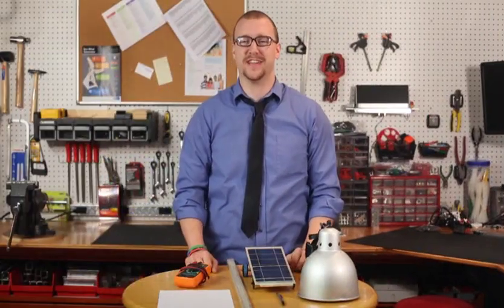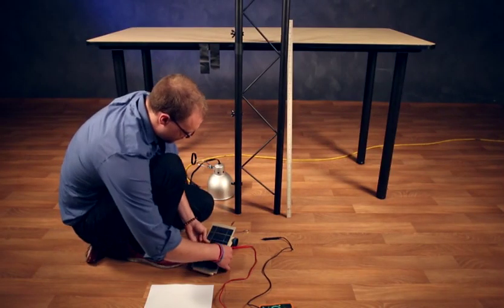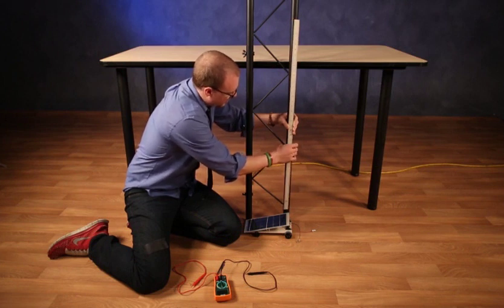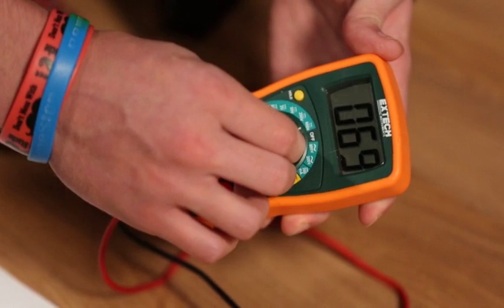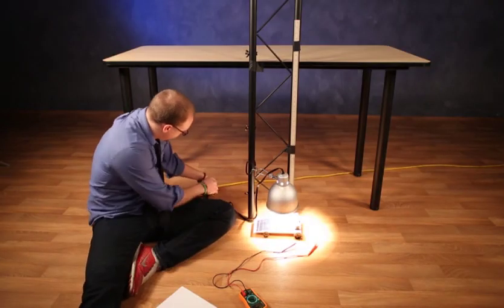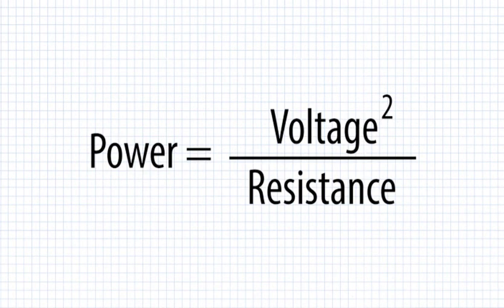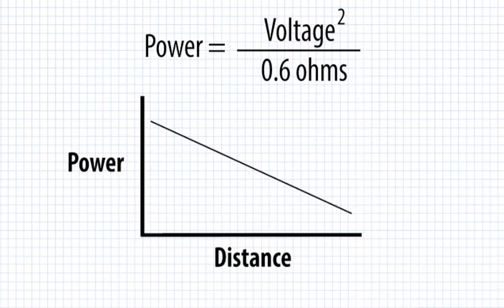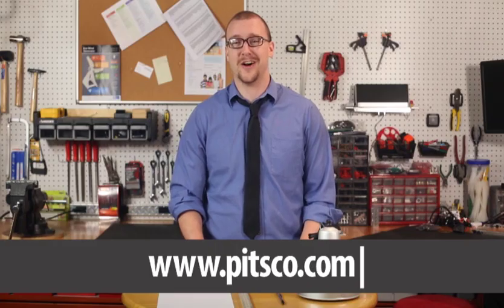Ray Catcher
The Ray Catcher video steps your students through the building of this superfast solar car, which is designed for the Junior Solar Sprint contest.

Along the way, students will learn applicable science concepts such as photovoltaics, gears, friction, and more.